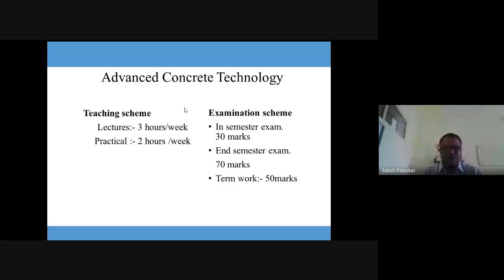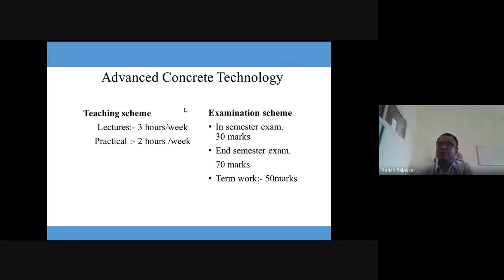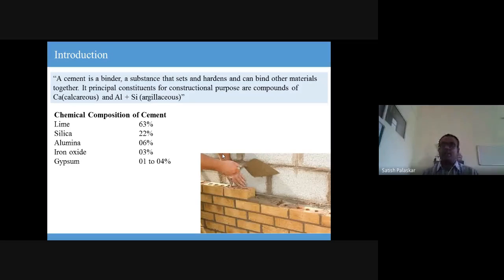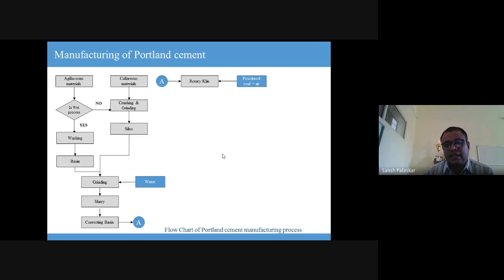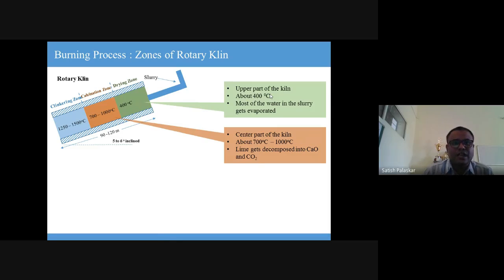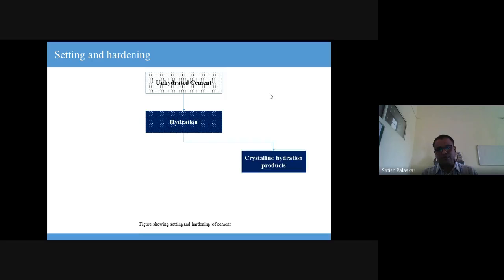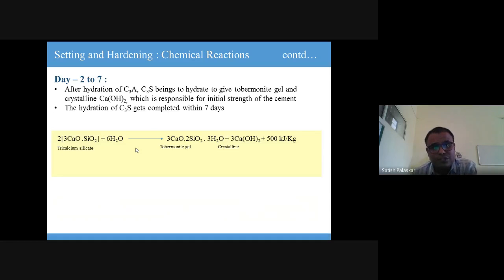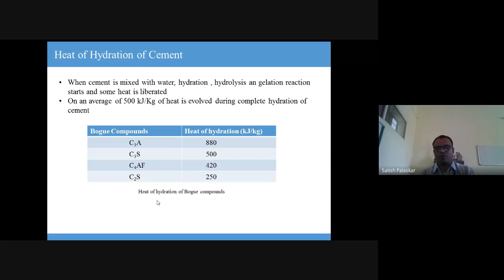ACT by Palaskar S M